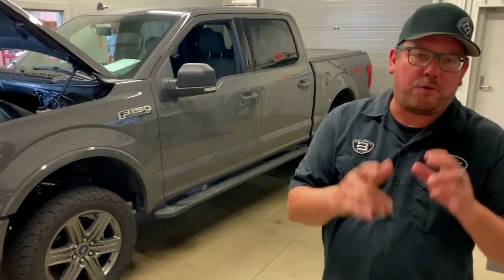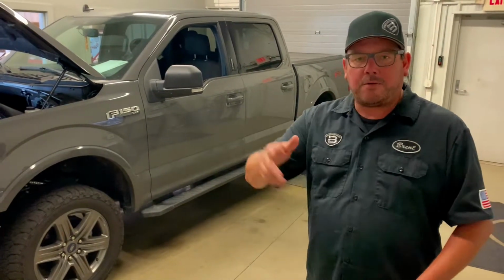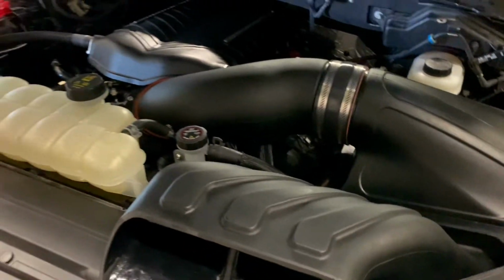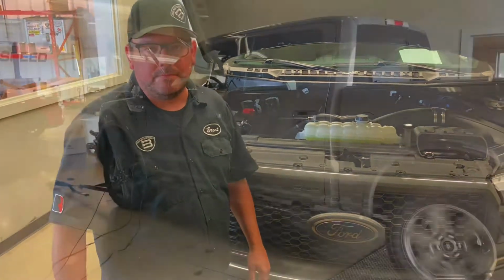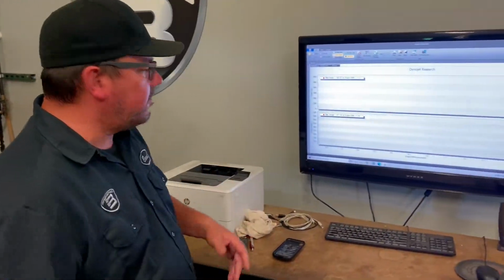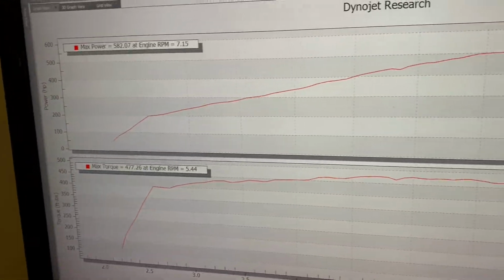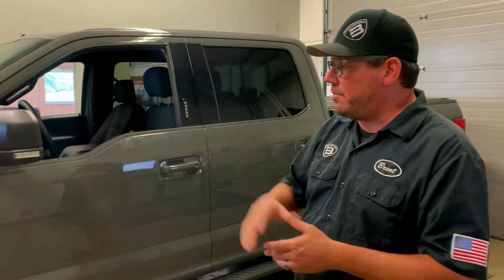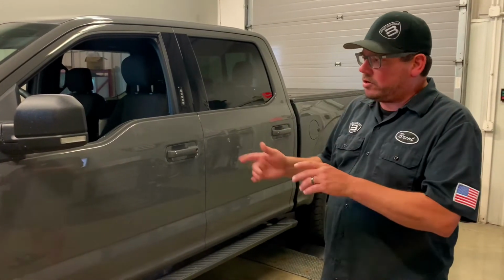2020 F150 5.0 (Whipple Supercharger) STAGE 2 Gen 5 with Kooks Headers Dyno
This is one sweet 2020 F150. Very stealthy and a great combo. Whipple Gen 5 stage 2 with kooks headers. Need an install quote?

Links to the go fast parts!